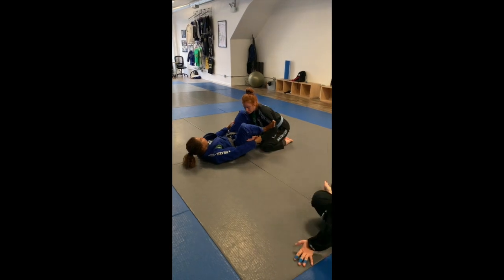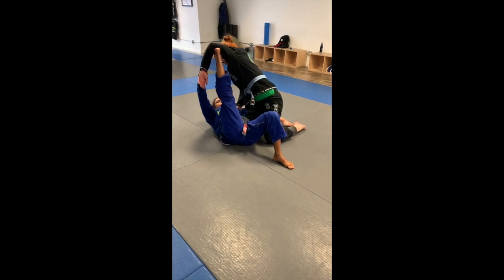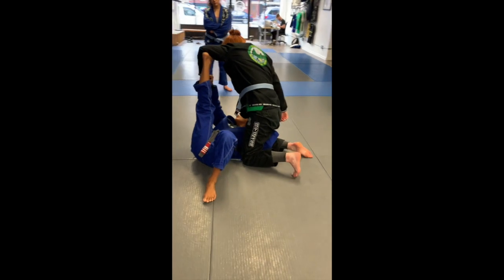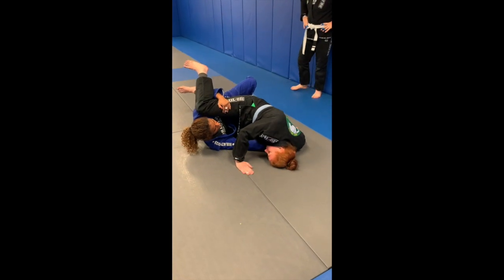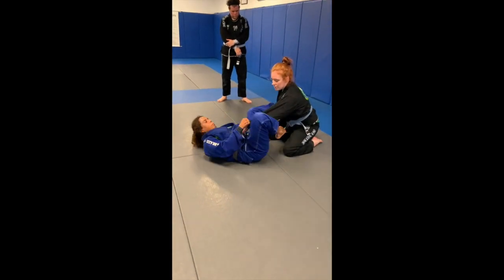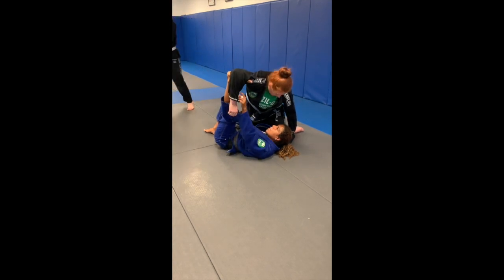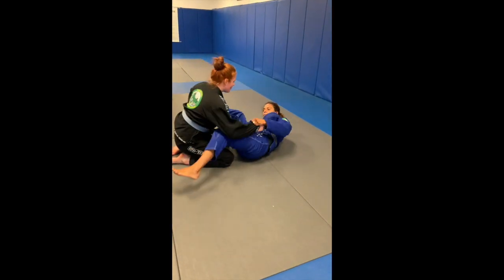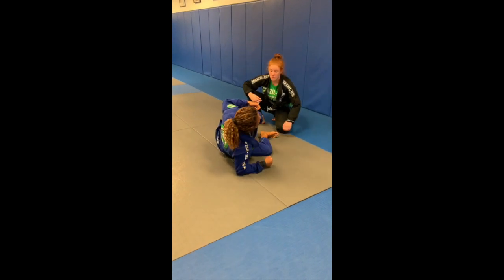Spider Guard Control to Pendulum Sweep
Simple Sweep from Spider Guard control